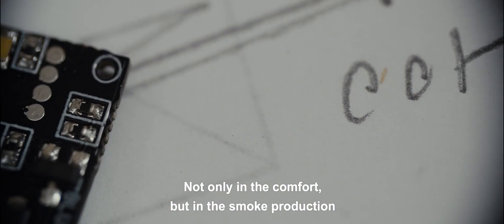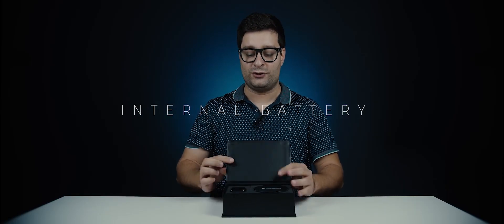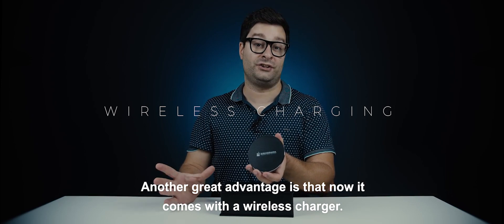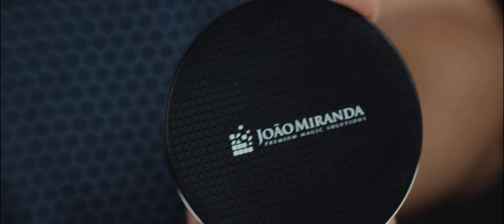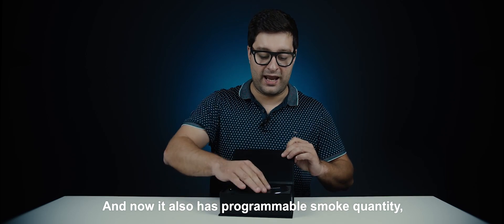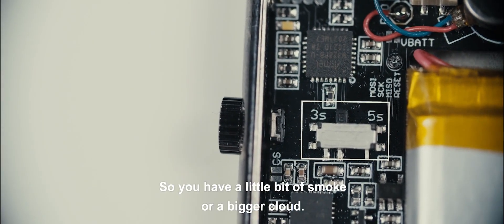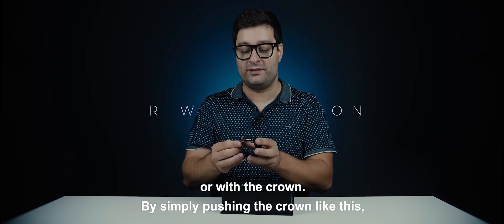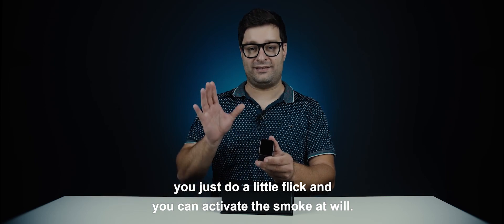Soke Watch PRO 日本語字幕付き